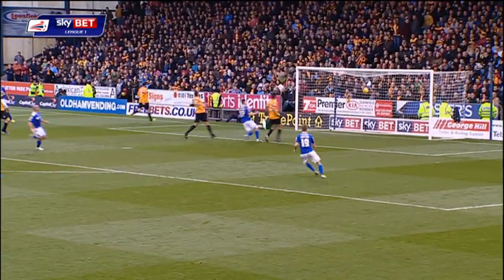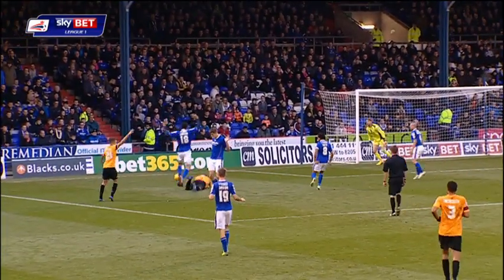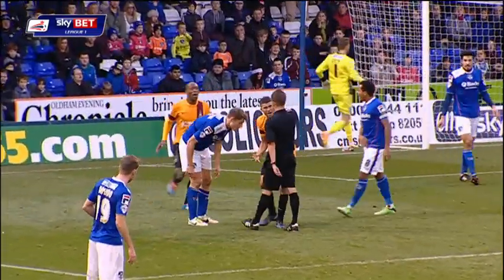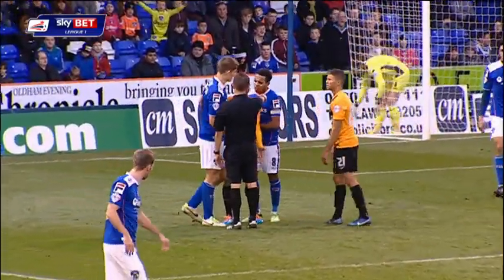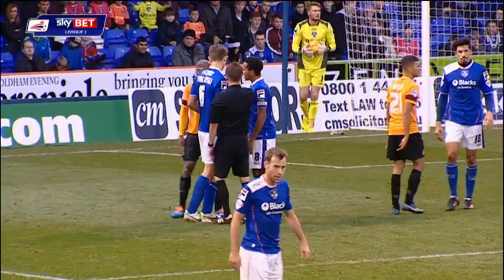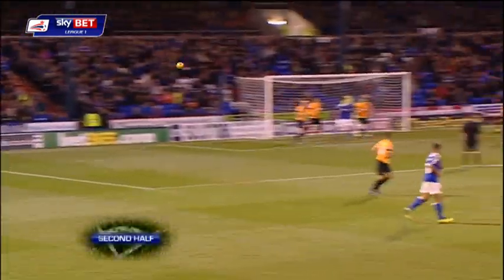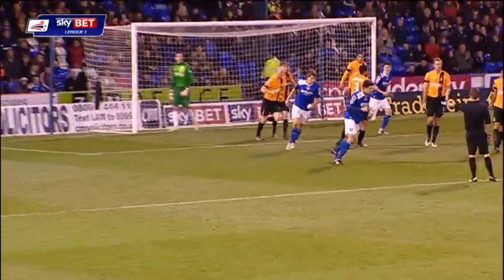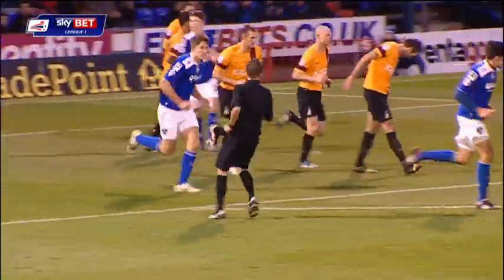Oldham Athletic vs Bradford City - League One 2013/14 Highlights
Oldham Athletic 1-1 Bradford City.

Highlights from Oldham's Sky Bet League One match against Bradford.